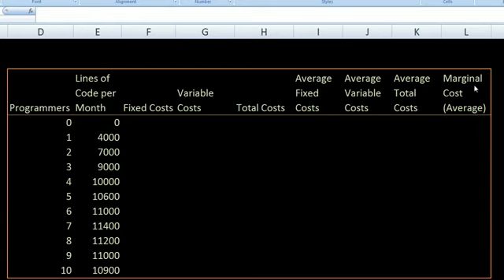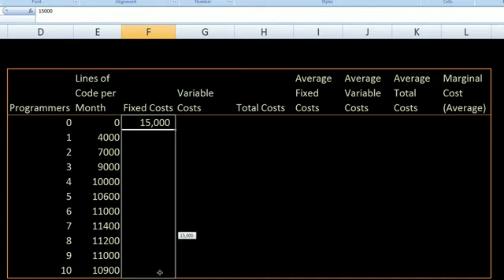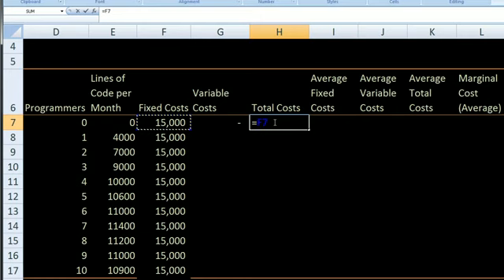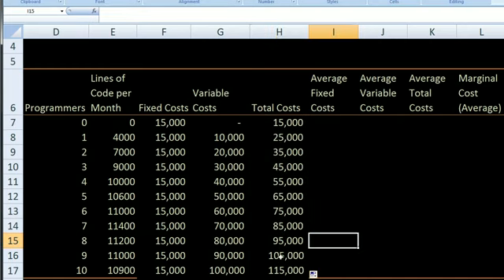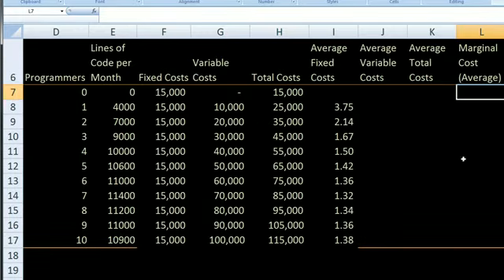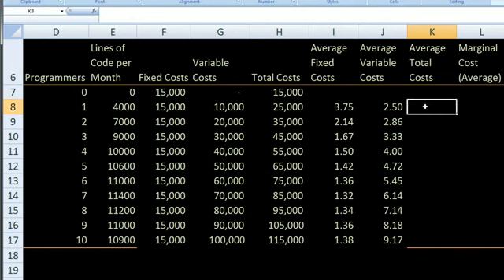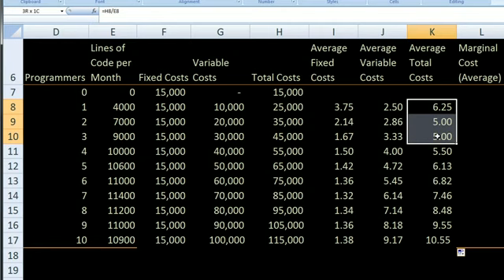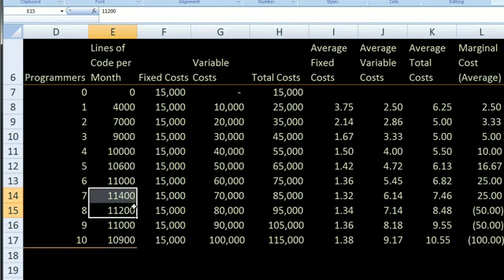Fixed, Variable, and Marginal Cost - YouTube